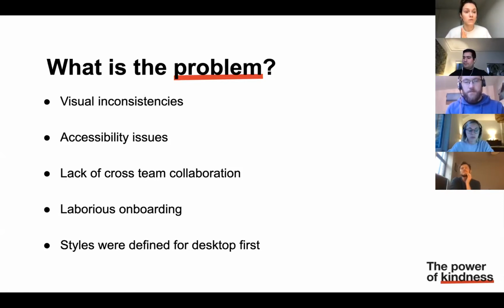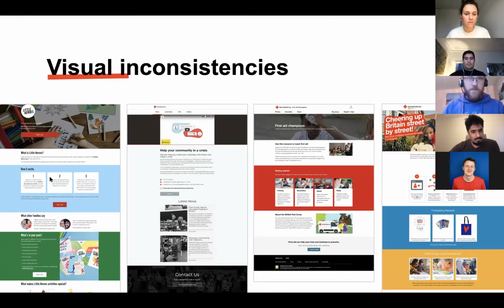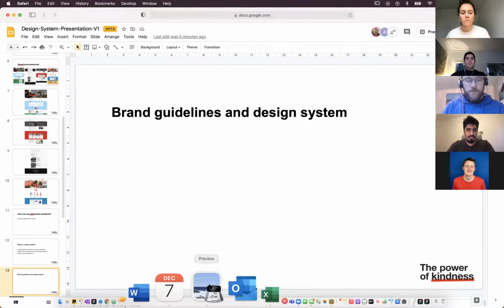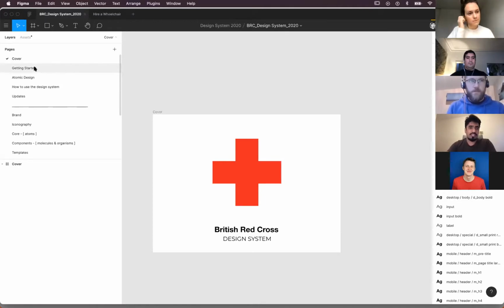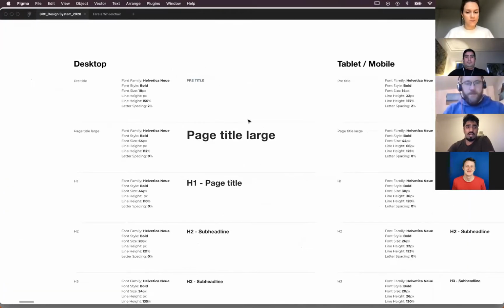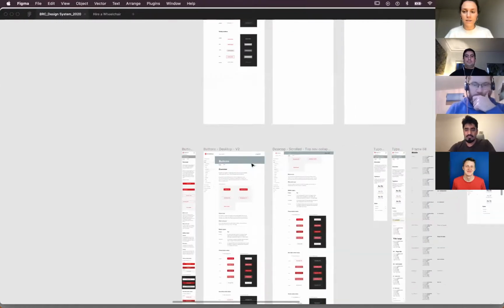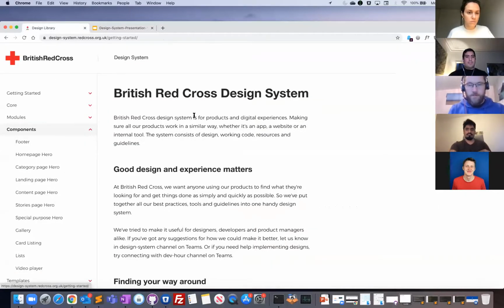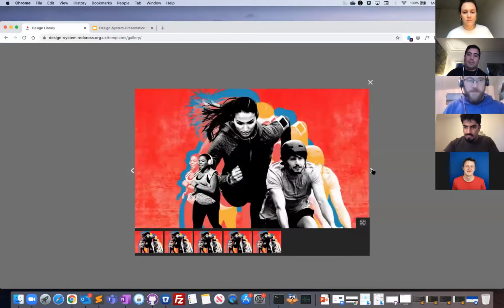Design System - Show and Tell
This show and tell introduces you to our design system and the work which has been done so far.